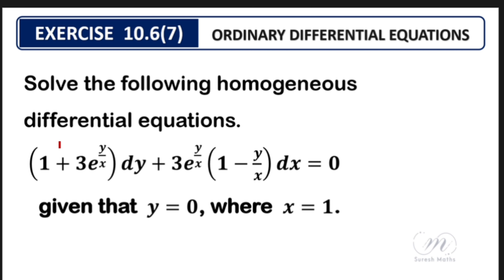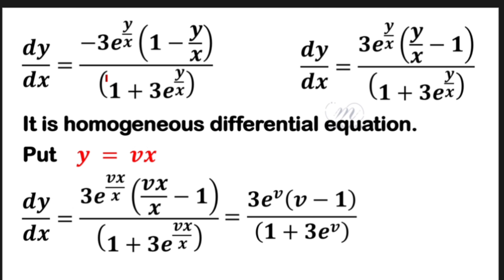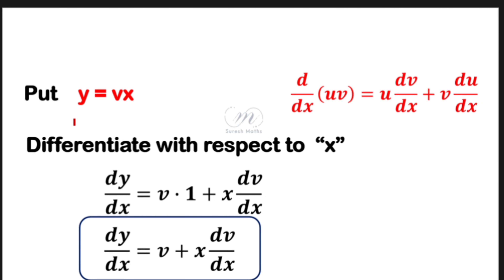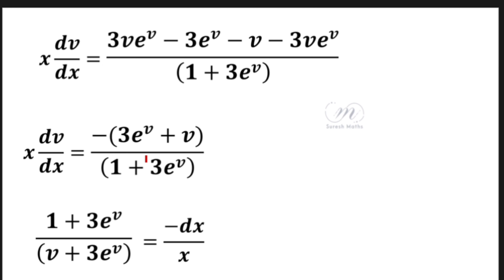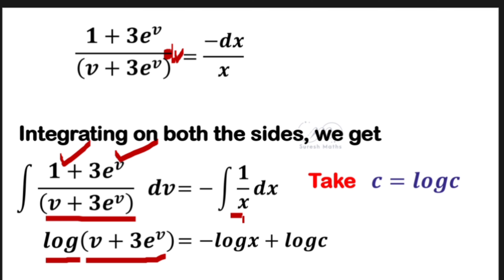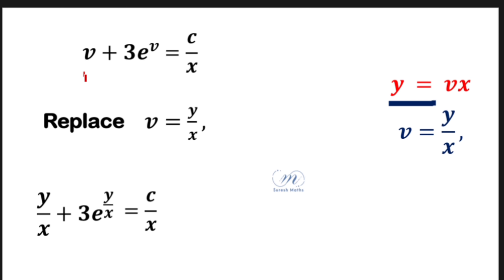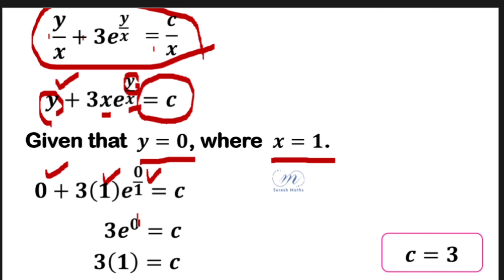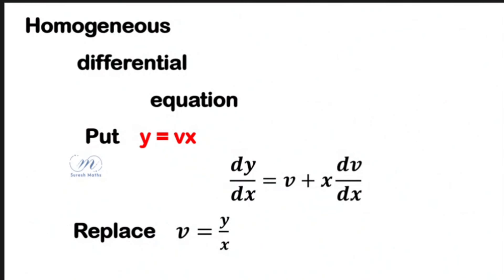EXERCISE 10.6(7) - CLASS 12 - MATHS - ORDINARY DIFFERENTIAL EQUATIONS - HOMOGENEOUS - Suresh Maths